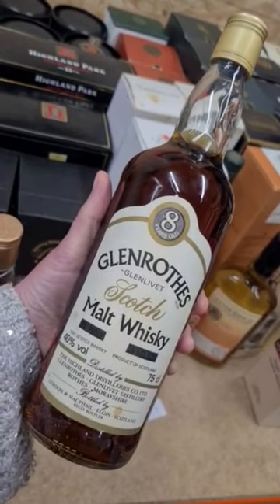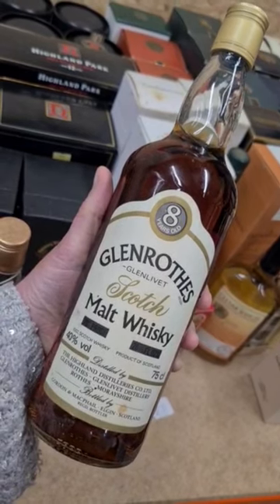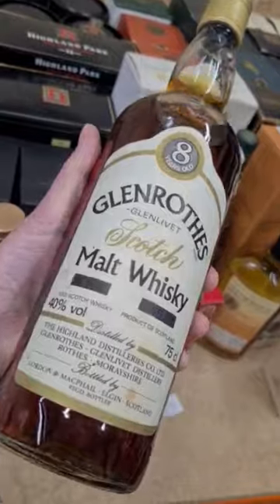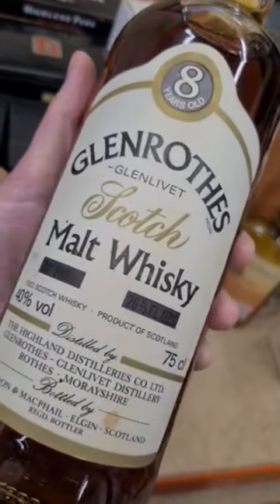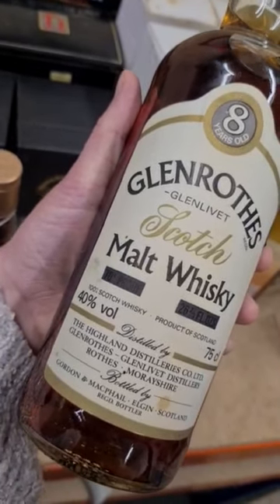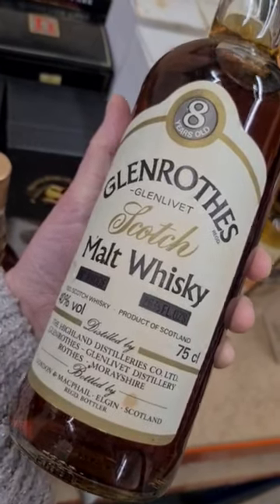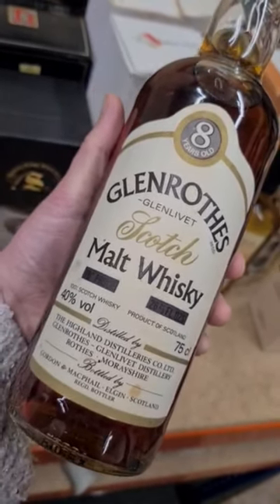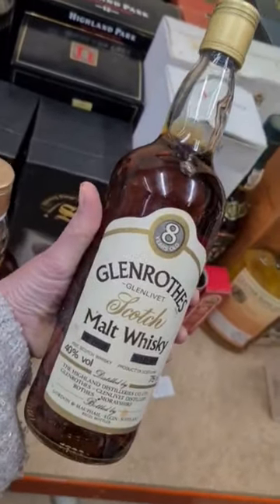Environmentally friendly Glenrothes